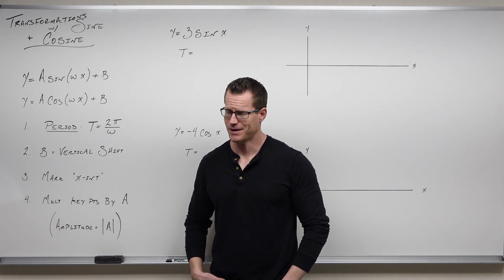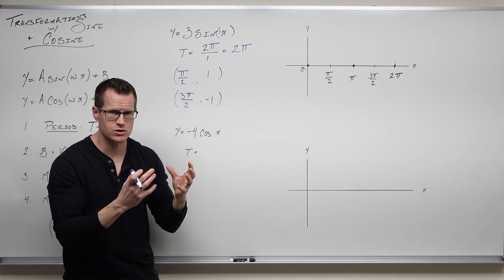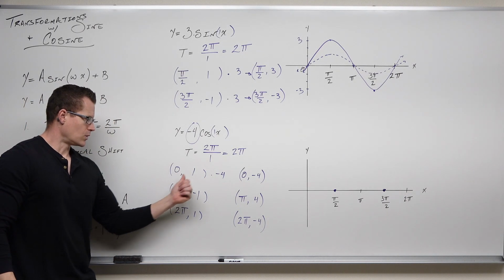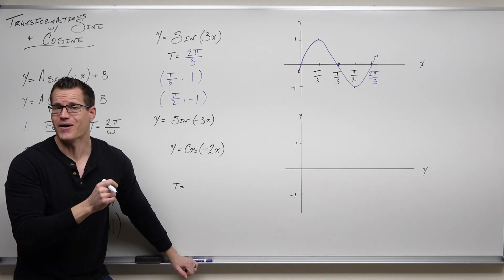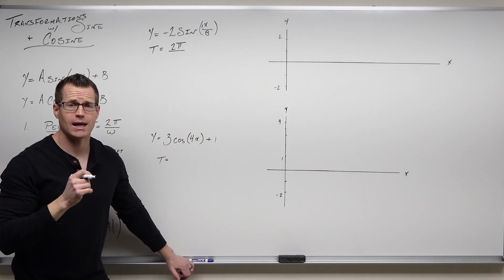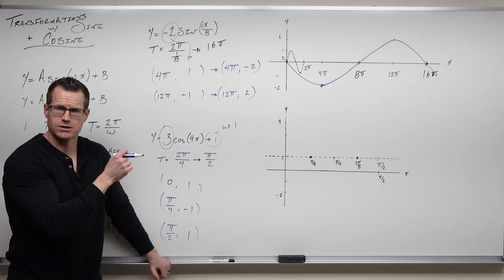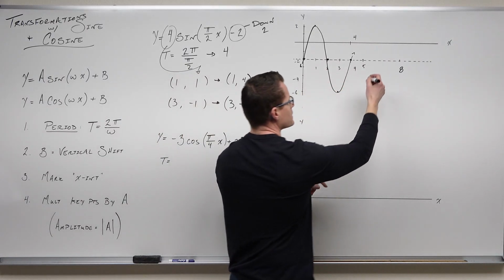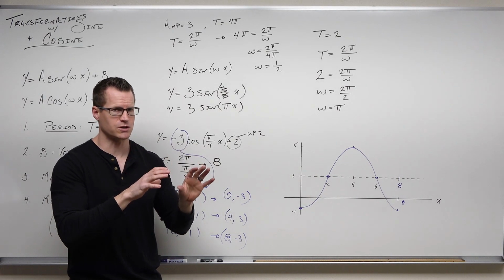Graphing Transformations with Sine and Cosine (Precalculus - Trigonometry 12)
How to Graph Sine and Cosine (sin and cos) along with all their transformations as easily as possible (Phase shifting, or horizontal translation, is a separate video).